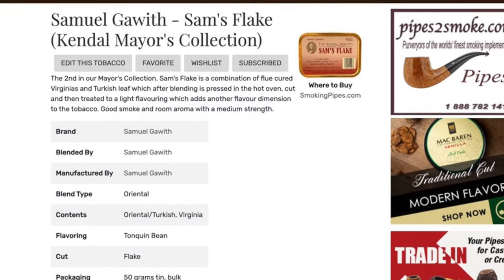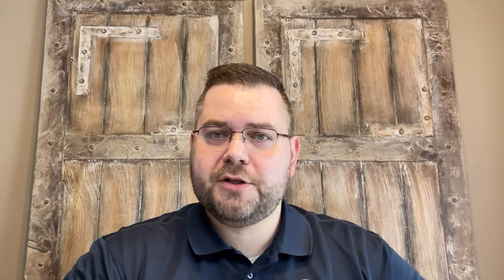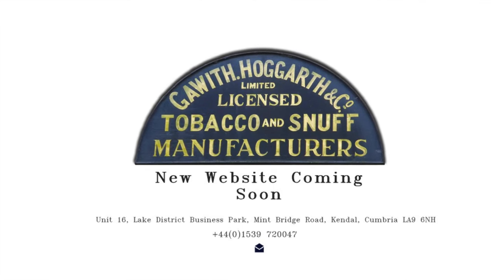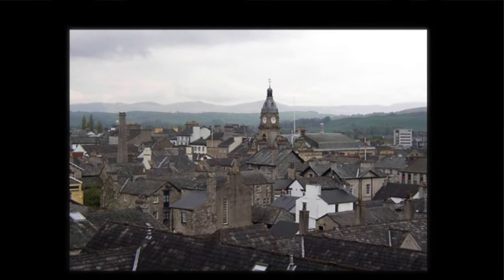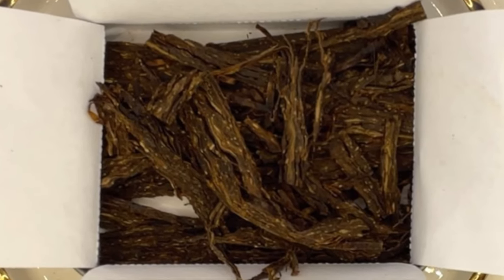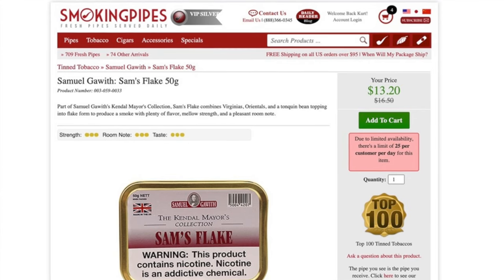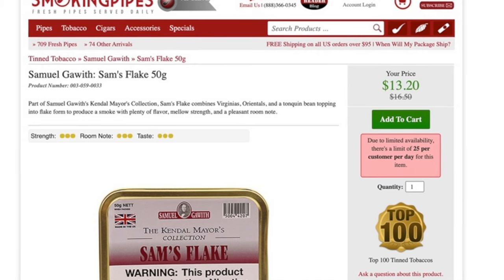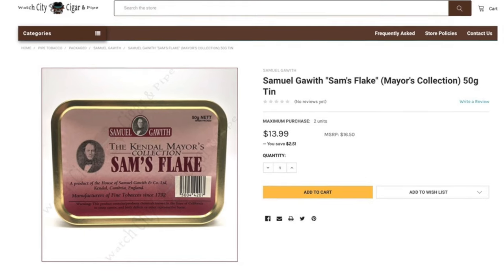Watch My Pipe Episode 13 | FULL REVIEW - Samuel Gawith Sam's Flake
Watch: Rolex Milgauss Z-Blue

Recording/Editing - iPhone 12 Pro (4K)
Microphone - JLAB Audio Talk